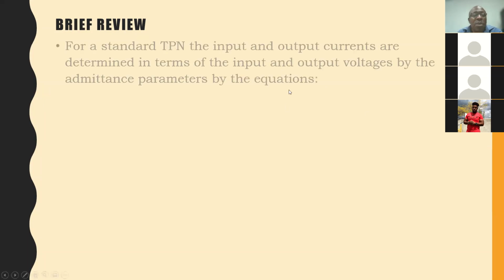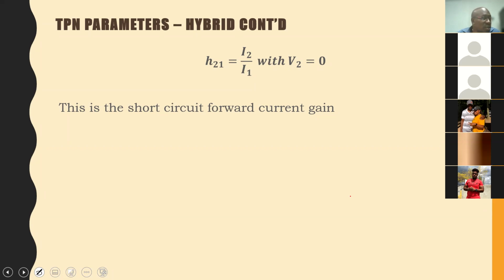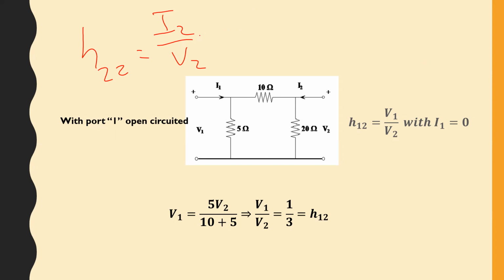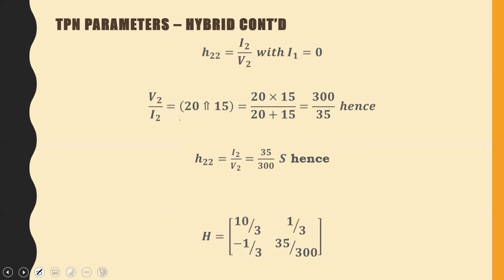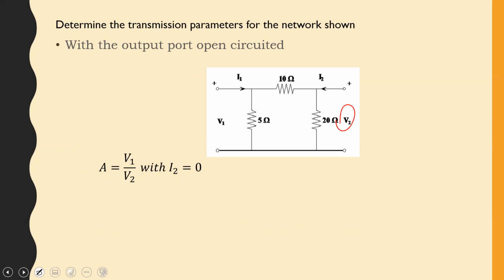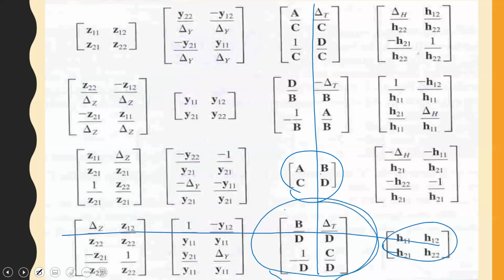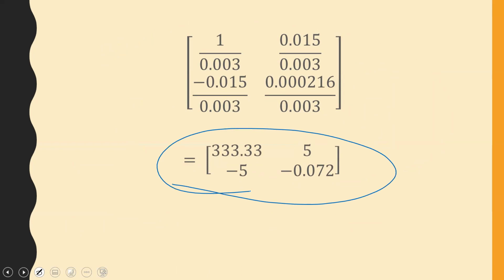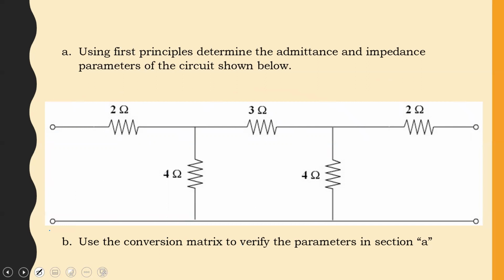Two Port Networks - Hybrid and Transmission Parameters